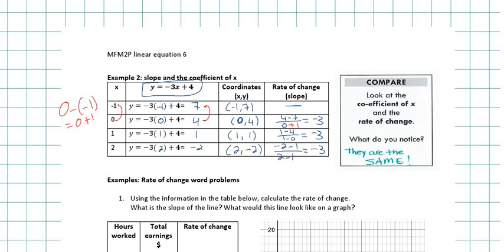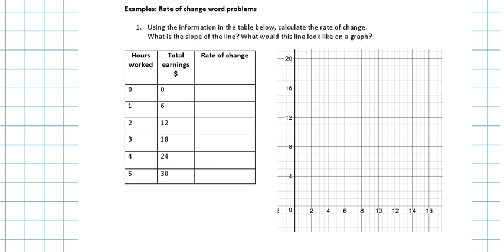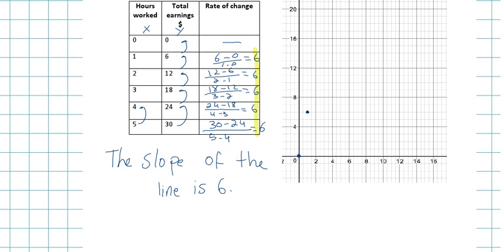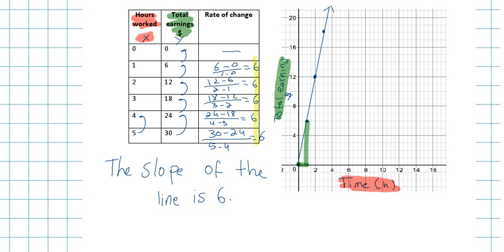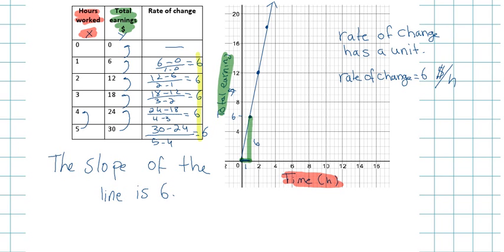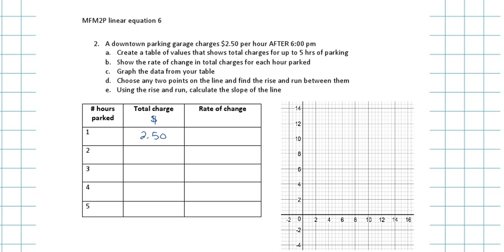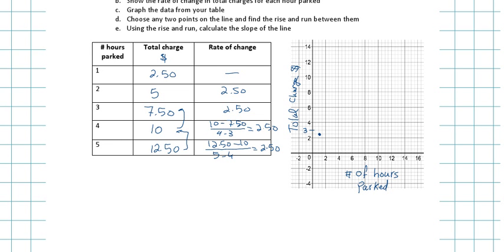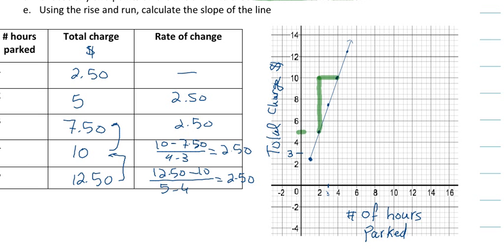slope table of value 2